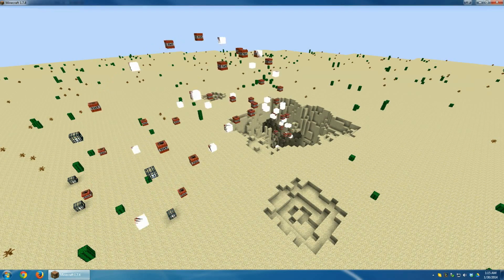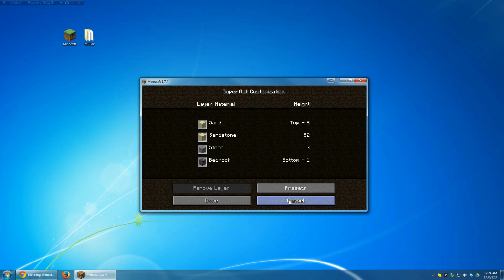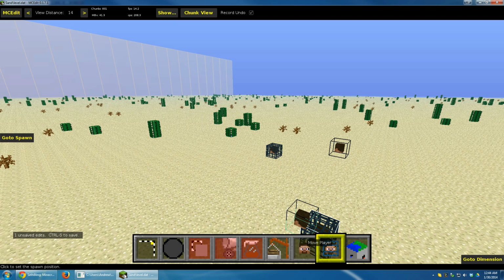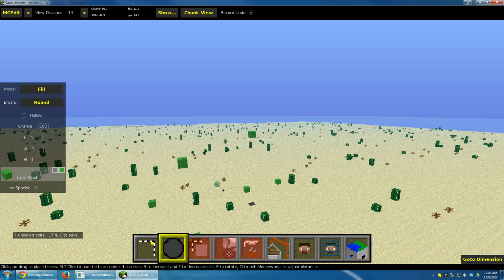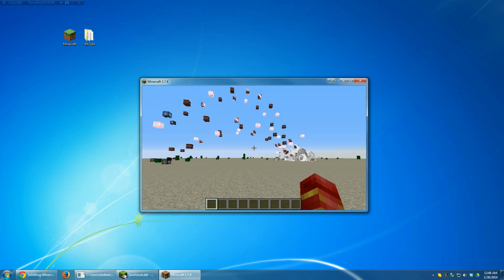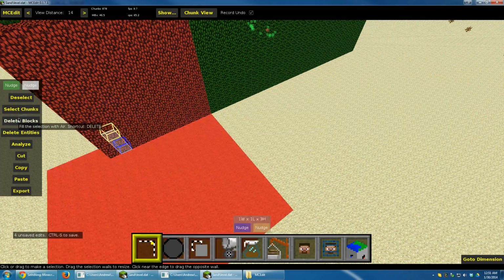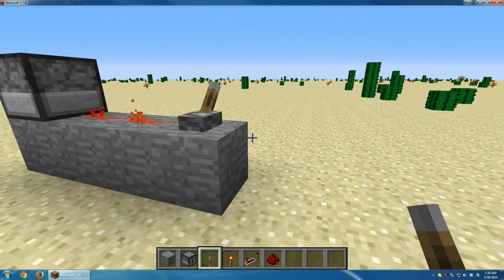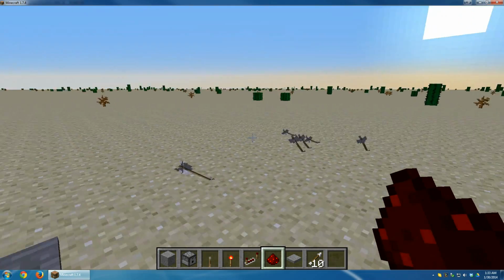Davis Code Camp Lesson 4 - MCEdit [part 2/2]